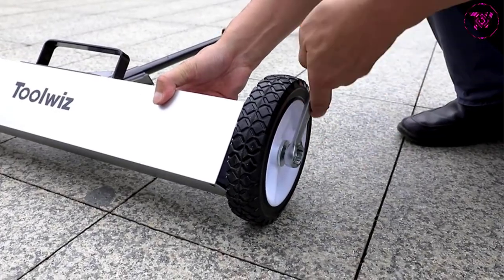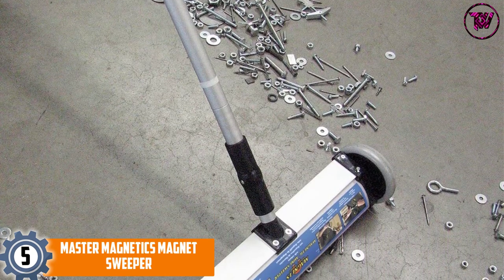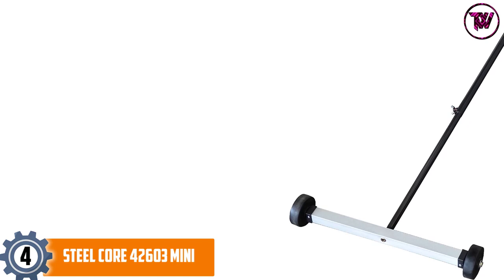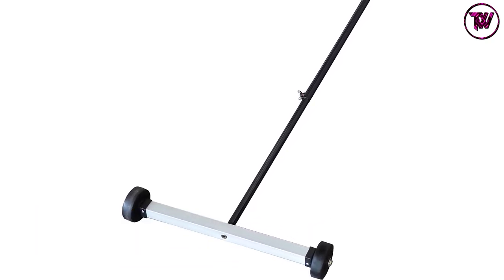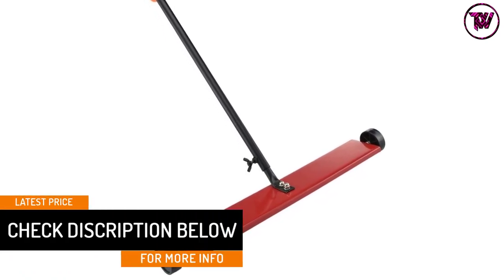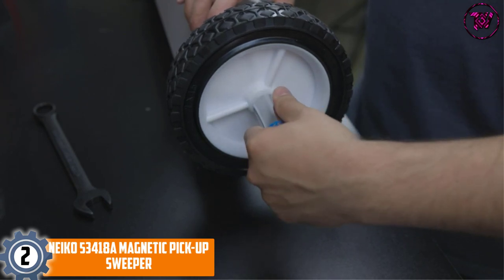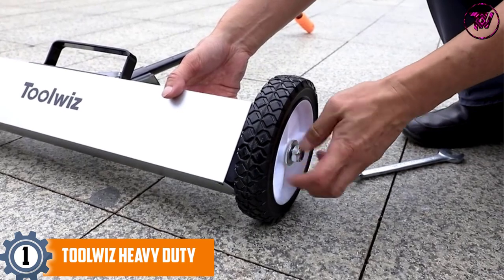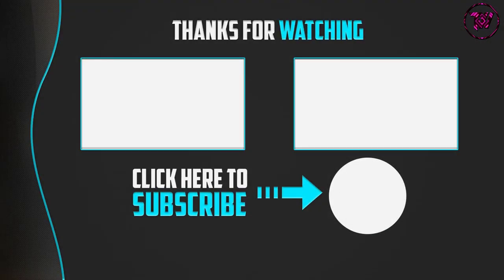Best Magnetic Sweepers in 2023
☛ All The Links to Magnetic Sweepers Listed in this Video:-

▶️ 5. Master Magnetics Magnet Sweeper.

▶️ 4. Steel Core 42603 Mini.

▶️ 3. Hiltex 53417 Magnetic Pick Up Sweeper.

▶️ 2. Neiko 53418A Magnetic Pick-Up Sweeper.

▶️ 1. Toolwiz Heavy Duty.

In this video, we shortlisted the top 5 Best Magnetic Sweepers on the market in 2023. We made this list based on our personal opinion. After performing our research based on their price, quality, durability, brand reputation, and other related issue and we ranked them with no particular request or influence.

We have tested each Magnetic Sweepers and tried to include in-depth information on Magnetic Sweepers in our Video which will be enough to fulfill all of your needs. We recommended The Top 5 Magnetic Sweepers In this video. All of them are maintaining quality. If you want to buy Magnetic Sweepers, we think this list will be very helpful to you.

We hope you like the Magnetic Sweepers we select for this year. If you have any questions related to the Magnetic Sweepers which are listed here, please leave a comment down below and we will get back to you as soon as possible.

➥ Prime Discounted Monthly Offering
➥ Amazon Fresh
➥ Try Twitch Prime
➥ Amazon Music Unlimited
➥ Try Amazon Home Services
➥ Kindle Unlimited Membership Plans
➥ Create an Amazon Wedding Registry
➥ Try Audible and Get Two Free Audiobooks